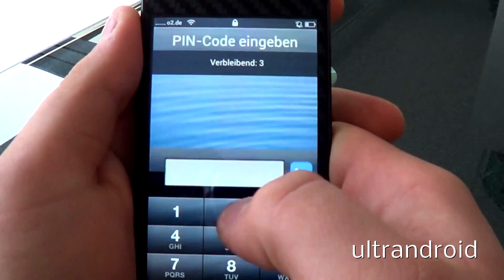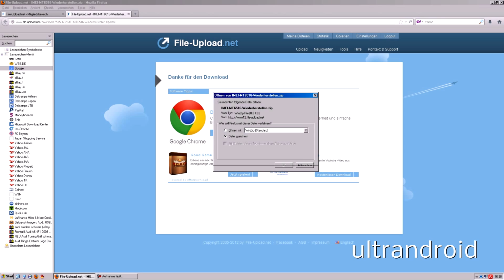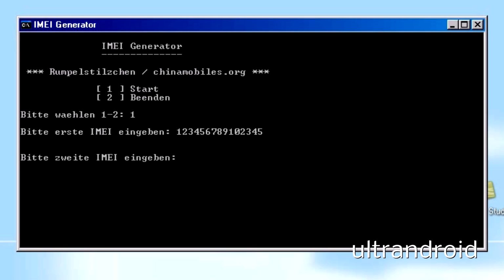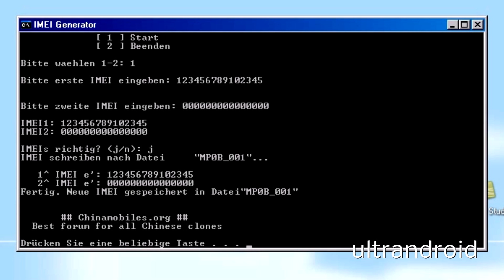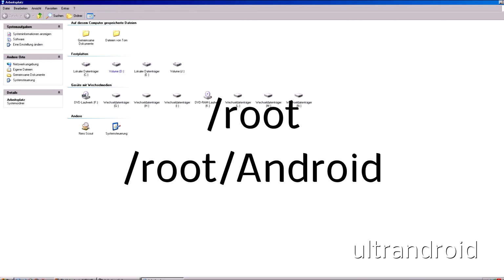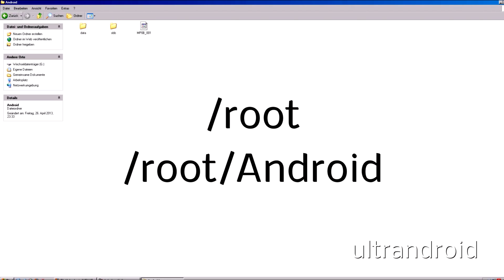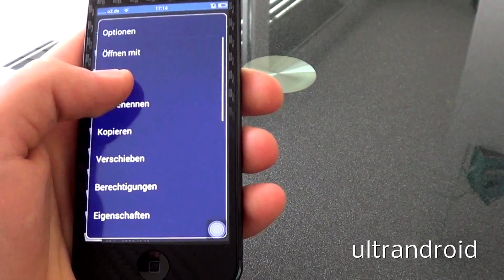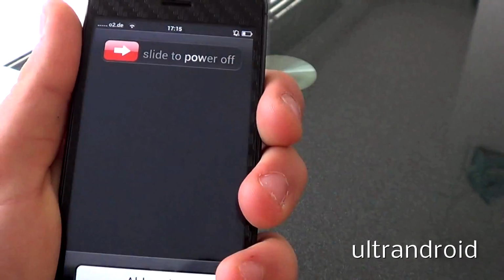[EN & HD] HOW TO FIX THE IMEI AT CHINA PHONES (e.g. Zohpone, GooPhone etc)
Sorry for my english, I'm german ^^ and when recording this video I was ill so don't wonder :D

If an upload is down, tell me!